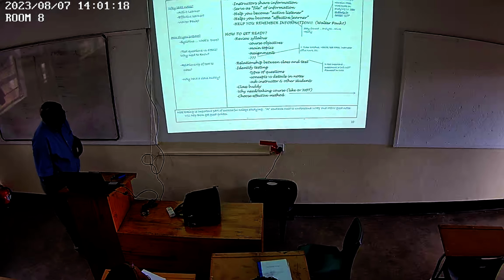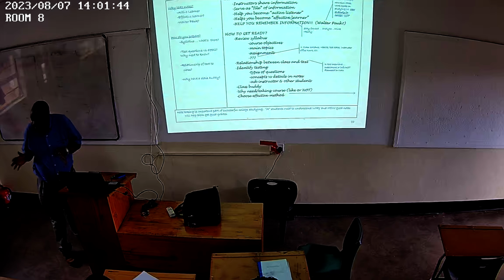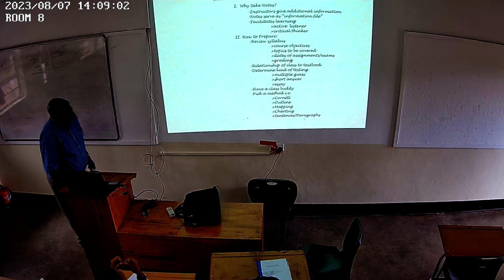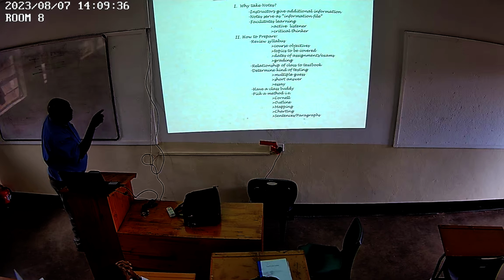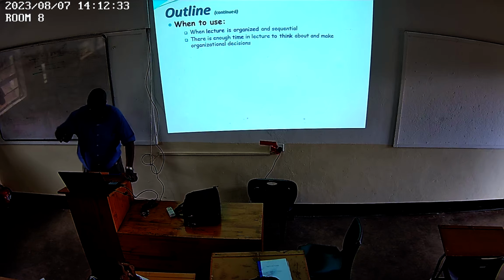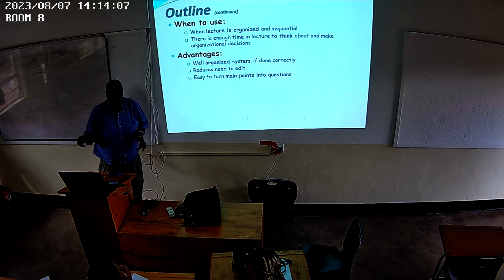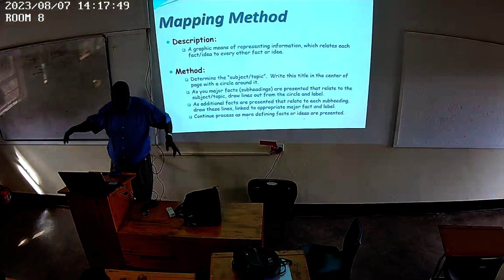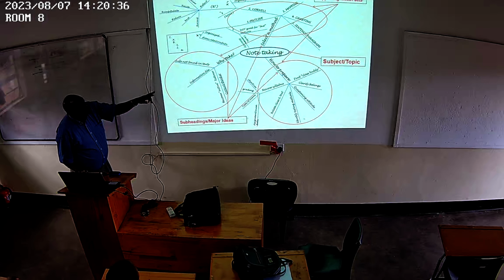English for Academic Purporse 1 7th August 2023 Class 2